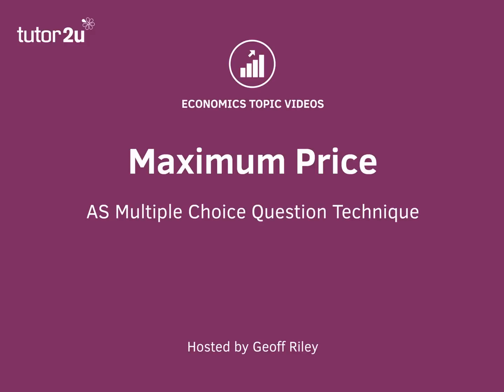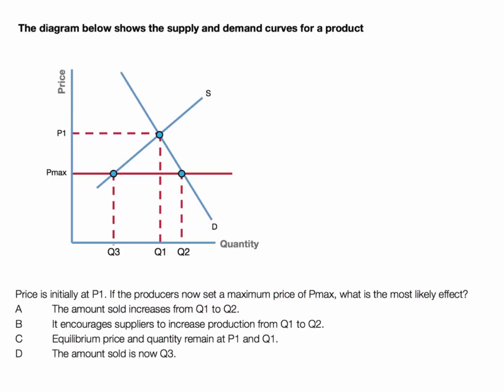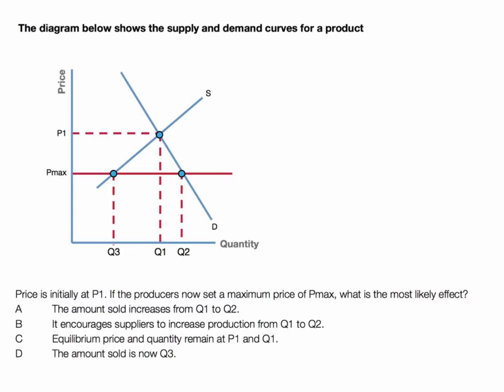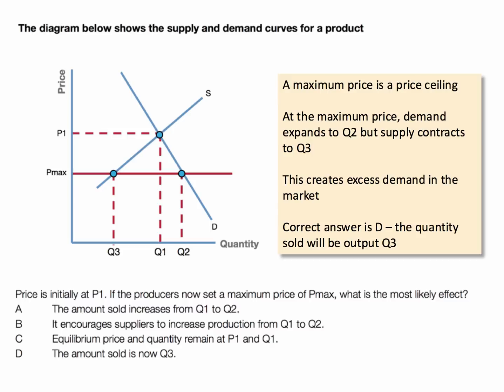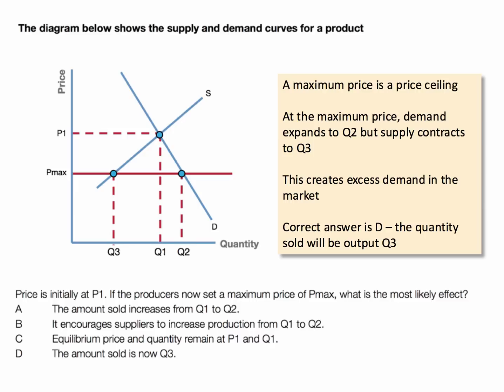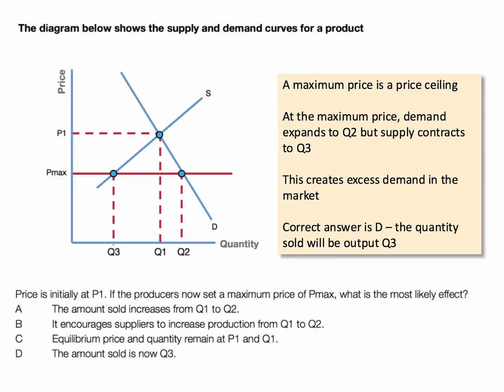MCQ Revision Question: Maximum Prices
This short video takes students through a multiple choice question on the introduction of a maximum price into a market